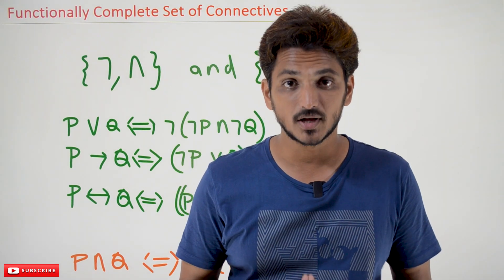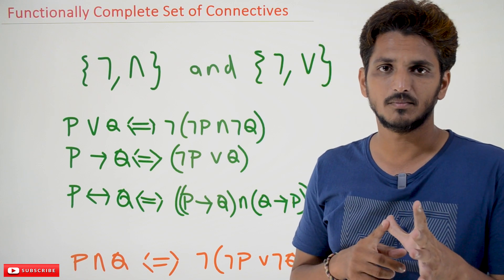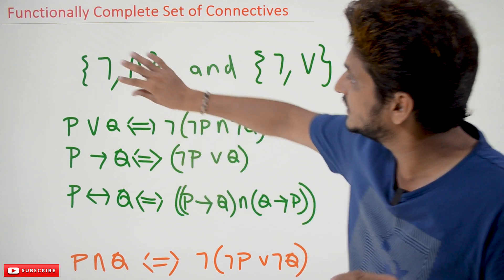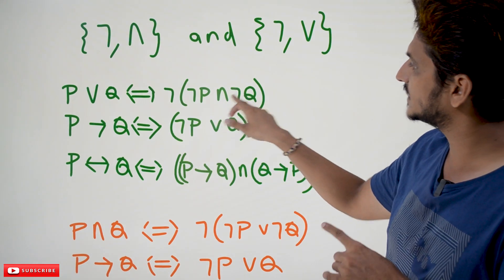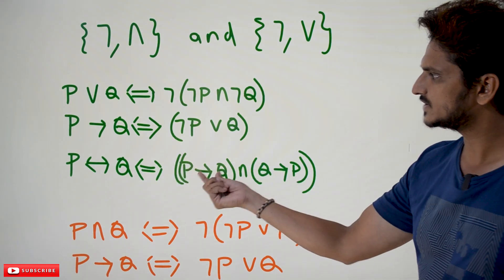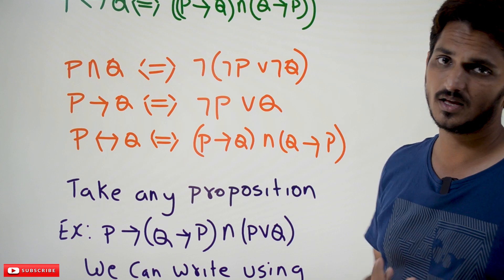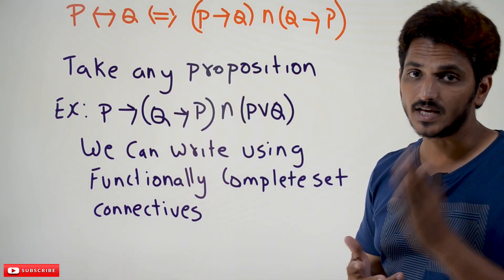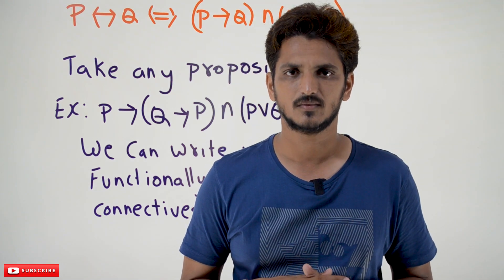Functionally Complete Set of Connectives || Lesson 13 || Discrete Math & Graph Theory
Functionally Complete Set of Connectives
In this class, We discuss a Functionally Complete Set of Connectives.
The reader should have prior knowledge of connectives. Click Here.
{¬, ∧} and {¬, ∨} are functionally complete set of connectives.
A functionally complete set of connectives means we can write any proposition using this set of connectives.
{¬, ∧} is a functionally complete set.
(p ∨ q) can be written as ¬(¬p ∧¬q)
(p -gt q) can be written as (¬p ∨ q)
We can change to conjunction once changed to this junction by using the above formula.
(p lt-gt q) can be written as (p -gt q) ∧ (q -gt p)
Finally, any proposition can be converted to an equivalent proposition containing {¬, ∧}